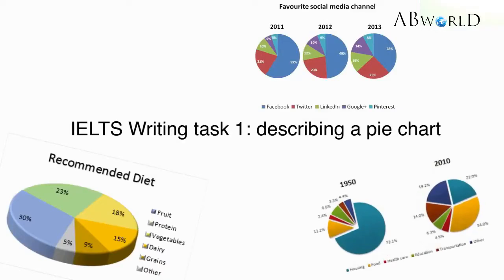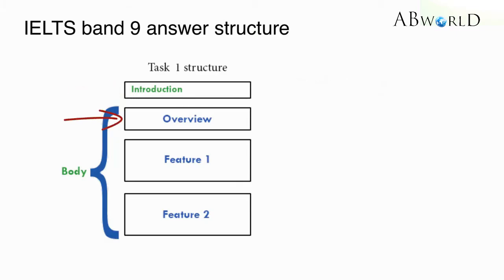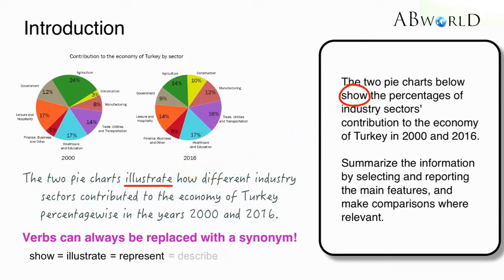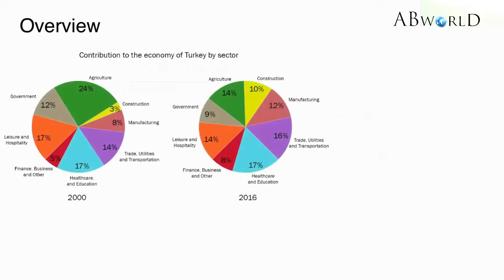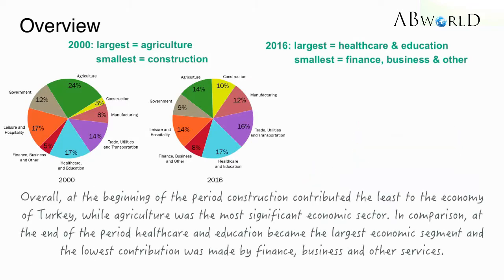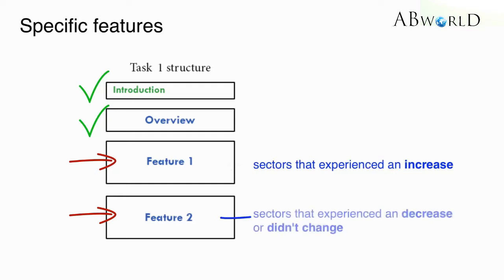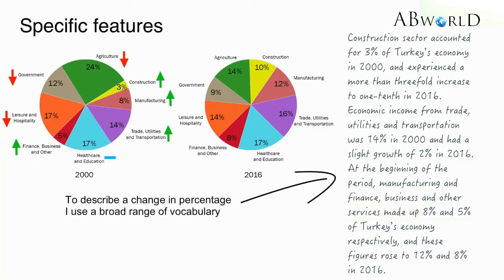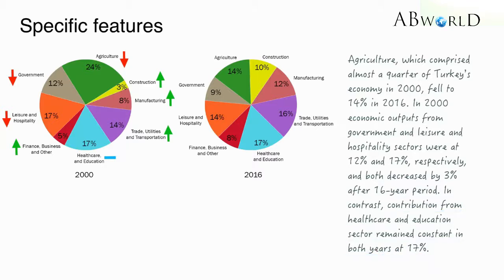IELTS Writing task 1 Pie chart lesson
We will begin by giving you some general tips for describing a Pie Chart in your IELTS Academic Writing Exam.

These tips are good to keep in mind from the moment you take the first look at the Pie Charts given to you, to the moment you finish your writing:

**If you cannot compare the information of your Pie Charts, don’t panic. In such a case giving a summary of each picture is fine.

**Avoid giving personal opinions at all costs. (E.g. If the graph shows rising prices and you know it’s because of a war in the Middle East, do not say anything. Your personal opinion must not be mentioned.)

**Always pay attention to the time frame of your Pie Charts and use the appropriate tense (past, present or future).

**Focus on getting all of the appropriate data from the Pie Charts/Graphs into your writing.

**These are quick tips if you are still struggling you should consider enrolling in an online course to prepare for IELTS.